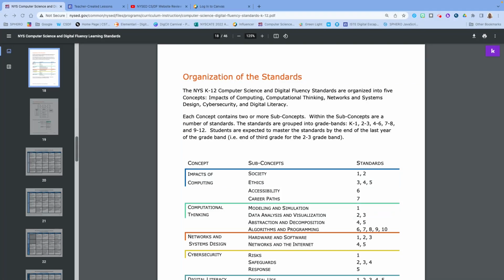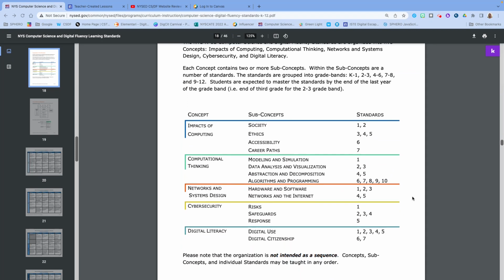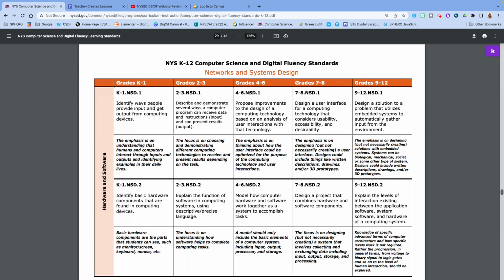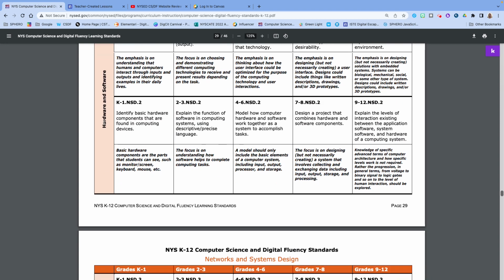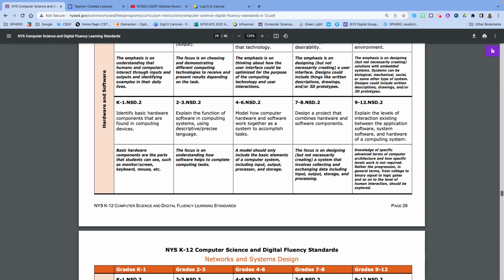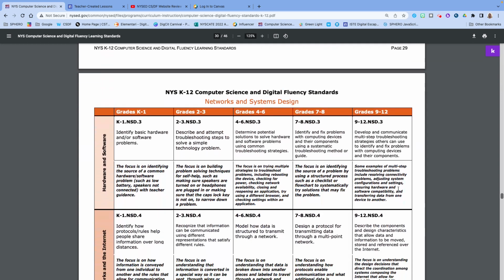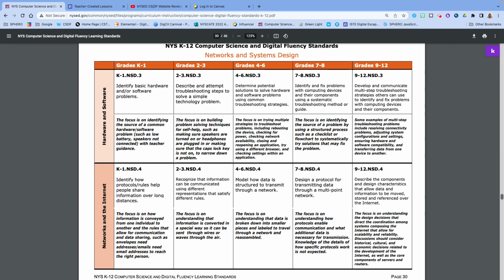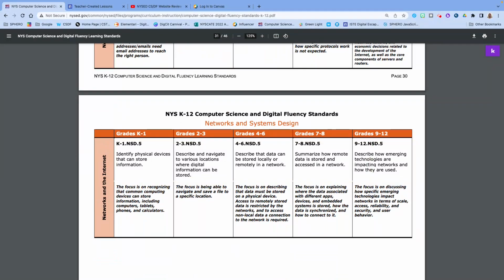NYSED CSDF: Networks and Systems Design Standards Overview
NSD overview for the ELA Classroom